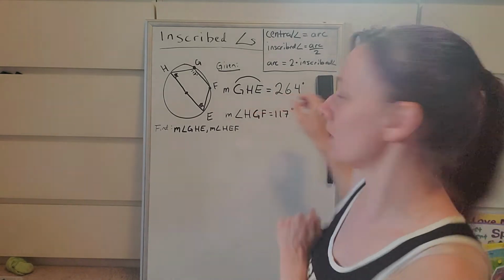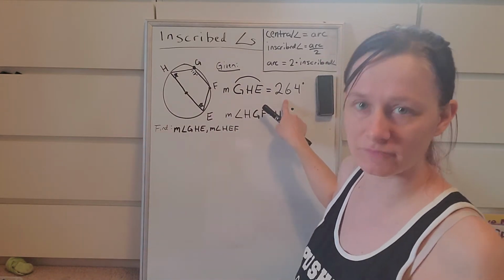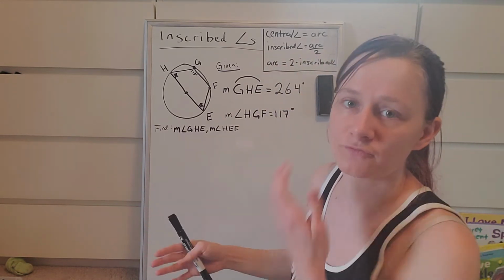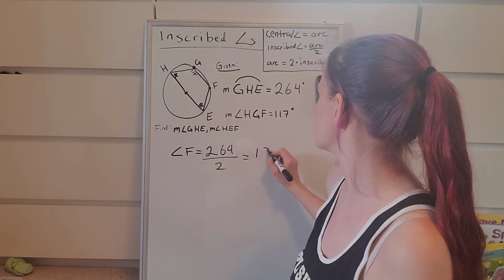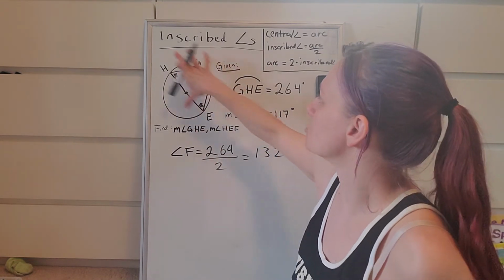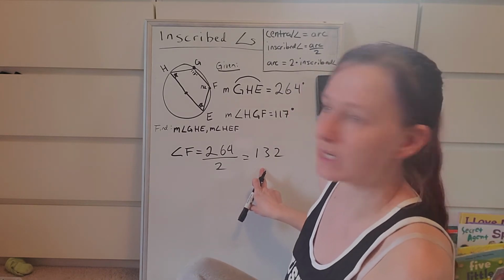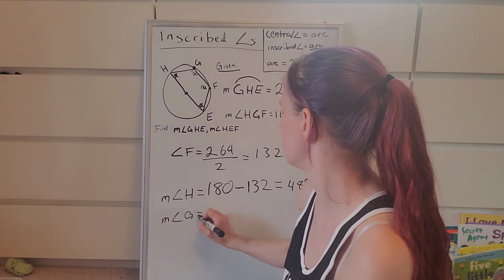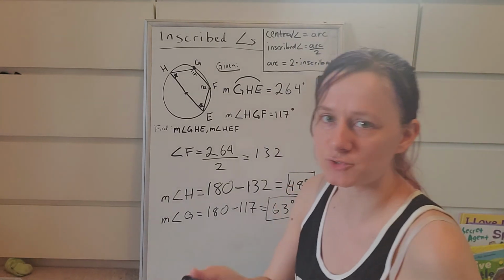Circles: Inscribed angles and inscribed quadrilaterals